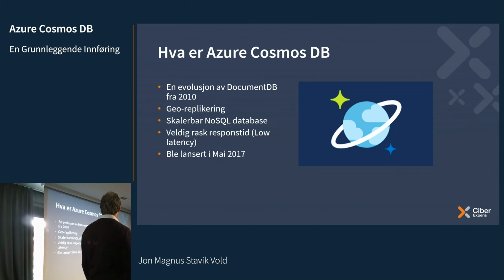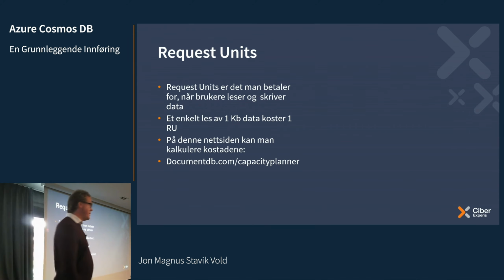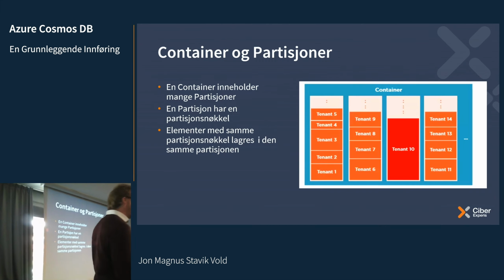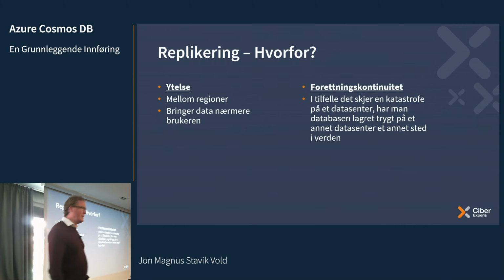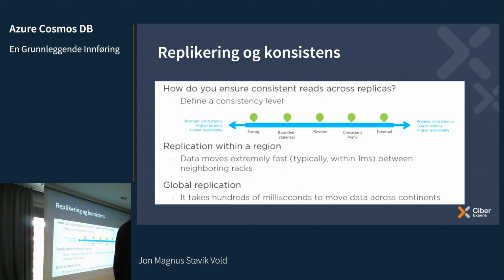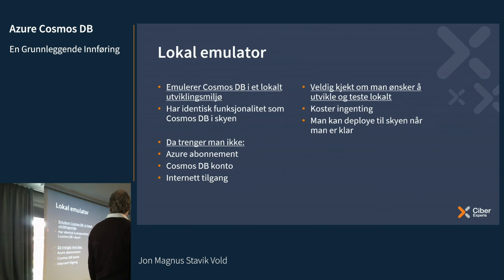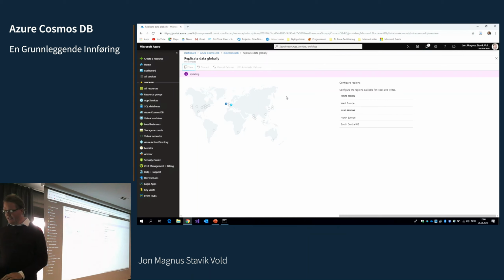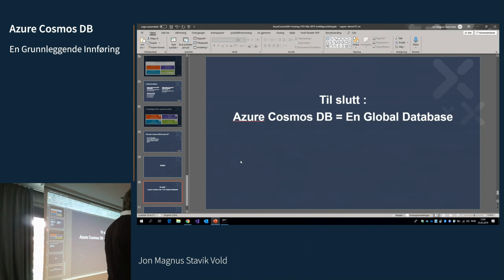Azure Cosmos DB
Av Jon Magnus Stavik Vold på CPU Våren 2019

- En grunnleggende innføring i Azure Cosmos DB